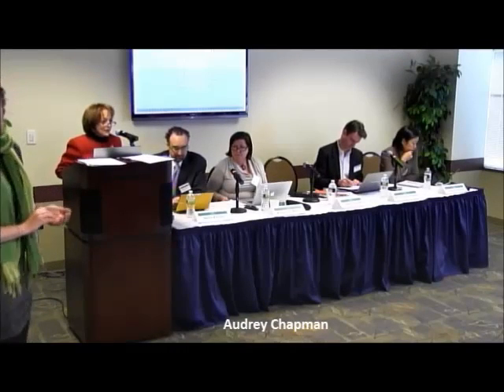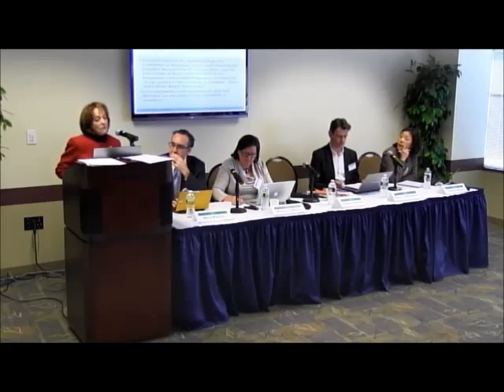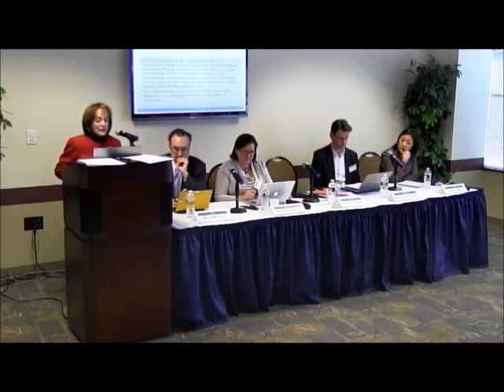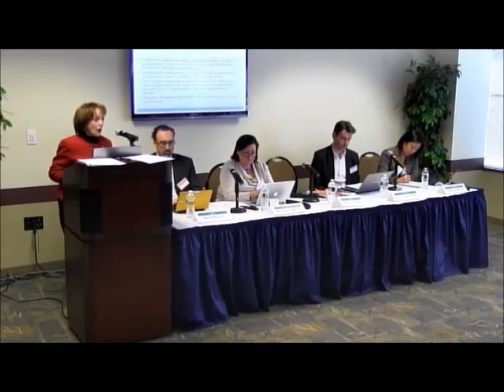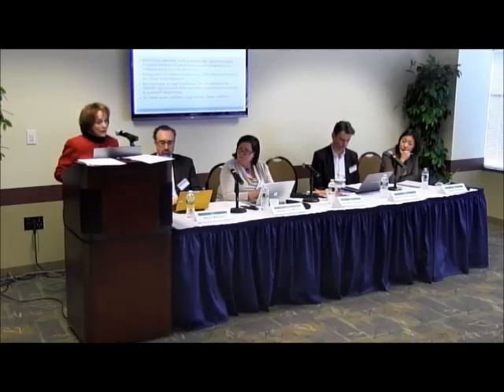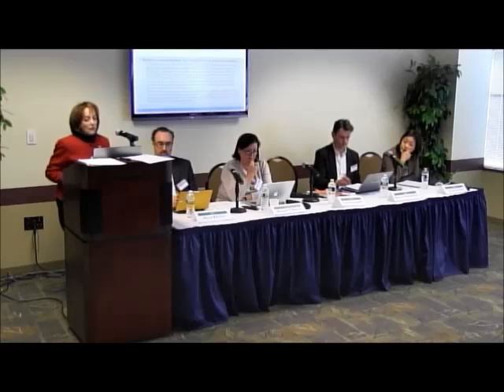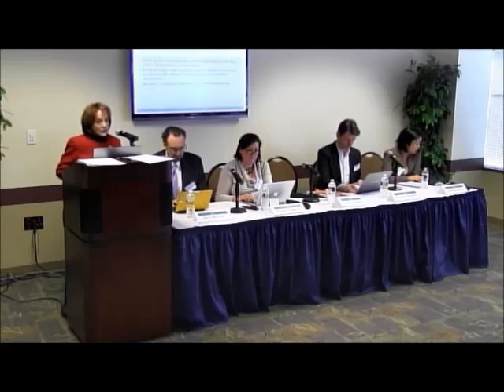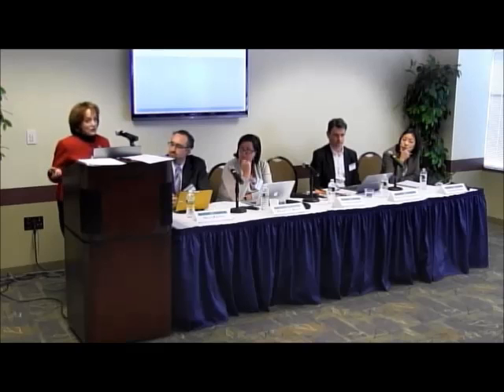Audrey Chapman: 2013 IP and Human Rights Conference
Audrey Chapman's presentation on "Intellectual Property, Human Rights, and Access to Essential Medicines"